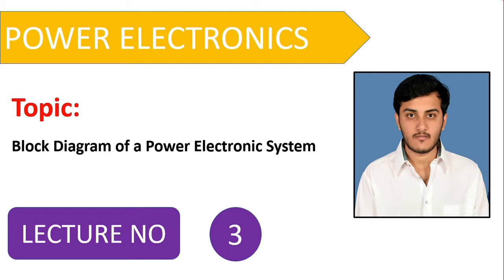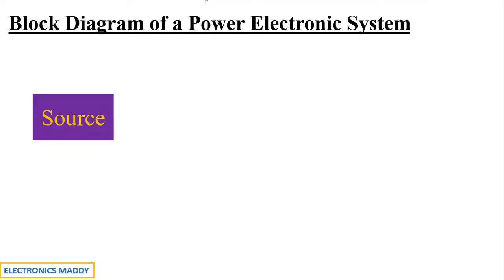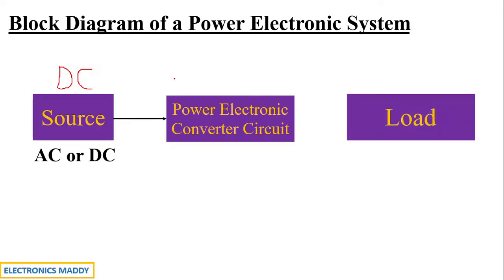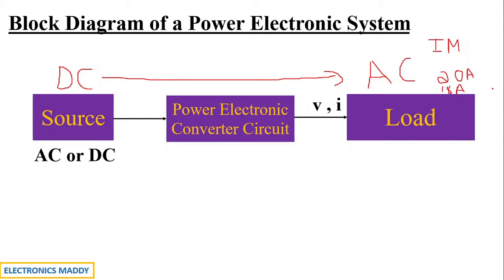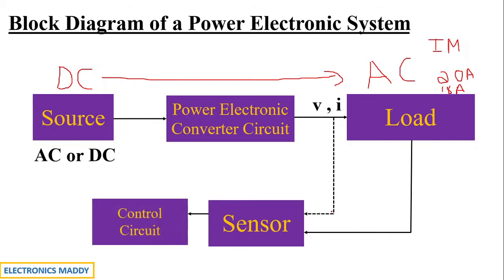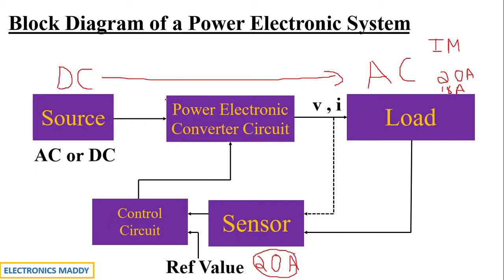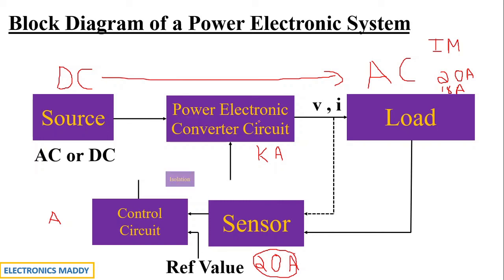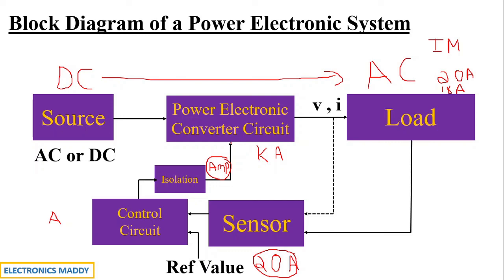Block Diagram of a Power Electronic System | Power Electronics | Lecture 3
In this video Block Diagram of a Power Electronic System is discussed in detail.